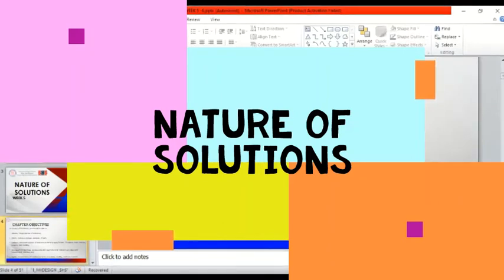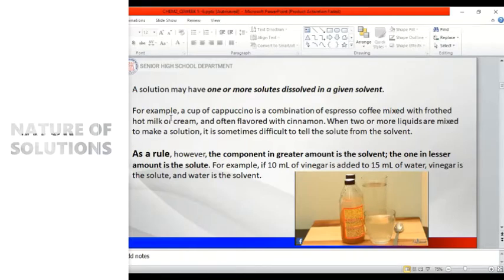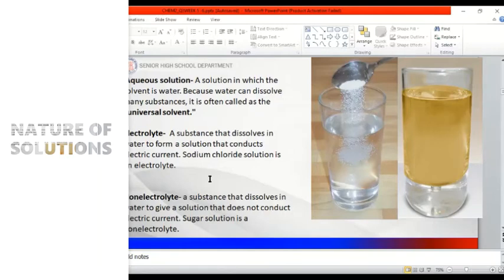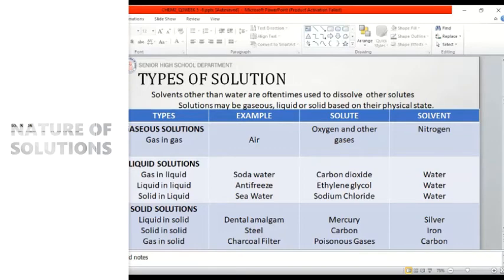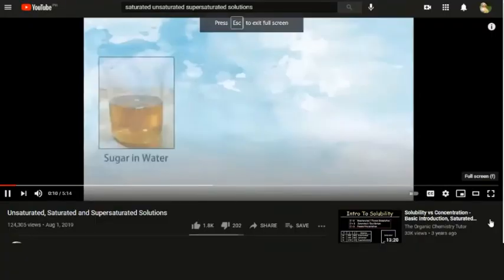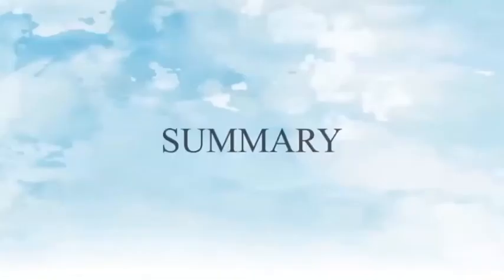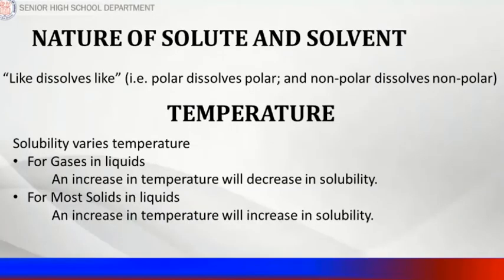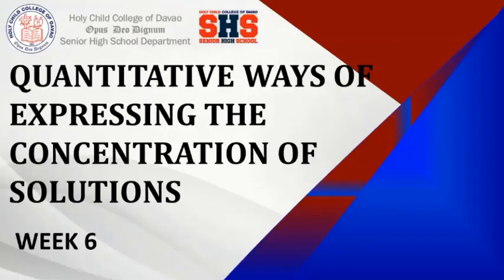CHEM 2 NATURE OF SOLUTIONS